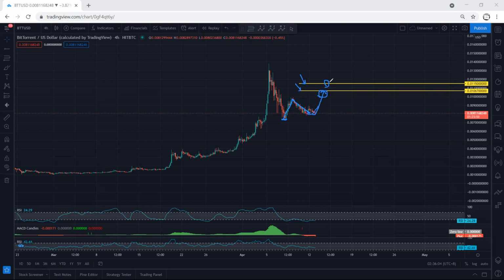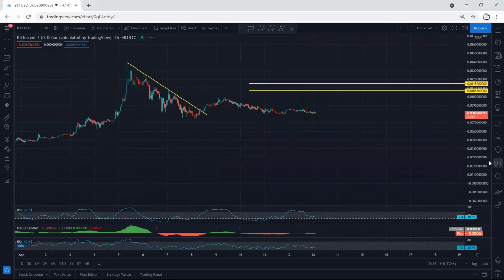BitTorrent - BTT Technical Analysis for April 13, 2021 - BitTorrent